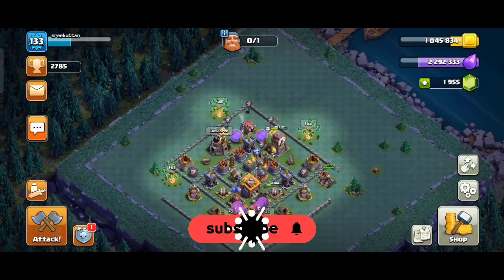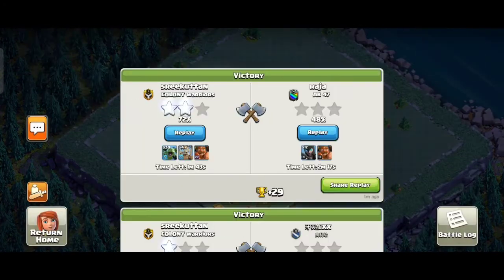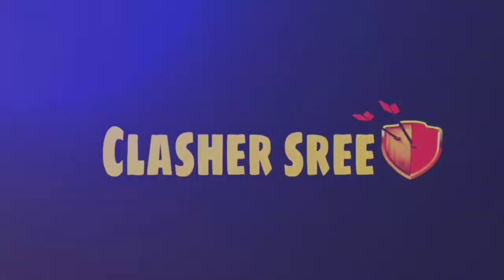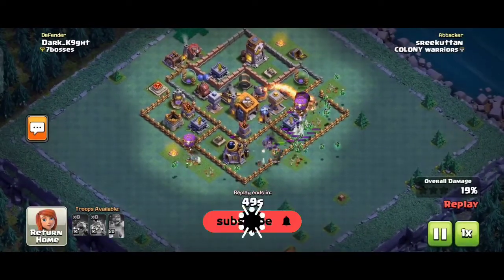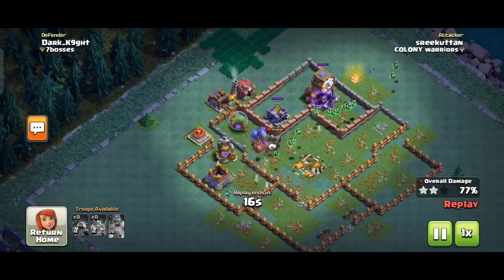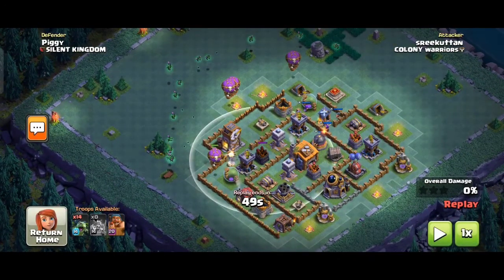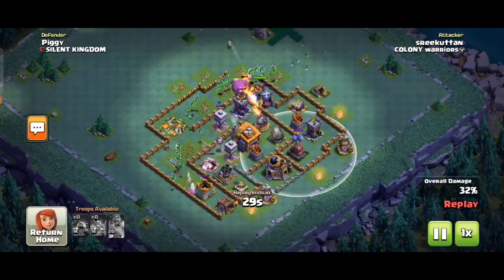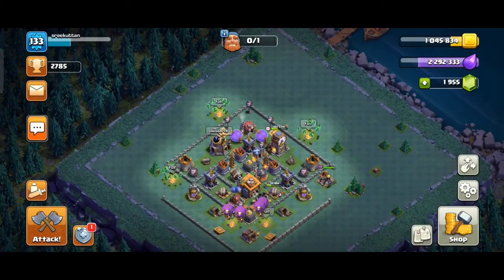builder hall 7 trophy pushing attacking strategy in malayalam/bh 7 attacking strategy in malayalam/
ഒന്ന് സപ്പോർട്ട് ചെയ്ണേ മച്ചാന്മാരെ.🤗

Y

builder hall 7 attacking strategy in malayalam
bh 7 attacking strategy in malayalam
how to get 3000 trophy in bh7
bh 7 3000 trophy attacking strategy in malayalam
builder hall 7 trophy pushing attacking strategy in malayalam
how to push trophies in builderbase
inmalayalam
intamil
builder hall 7 attacking strategy in tamil
builder base tips and tricks in Malayalam
how to push 3000 tropies in malayalam
clasher sree
clash of clans malayalam
clash of clans tamil